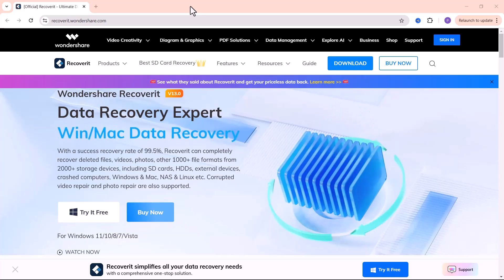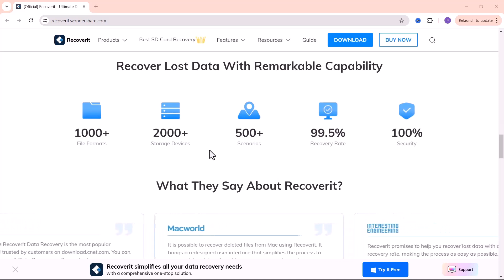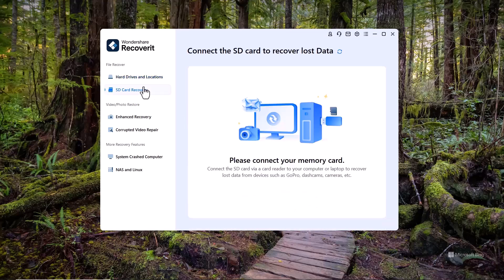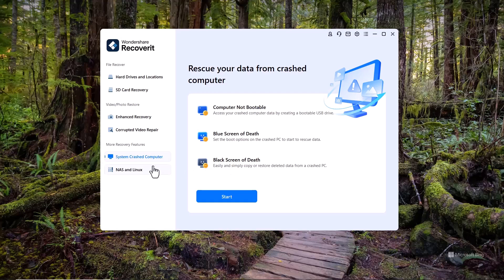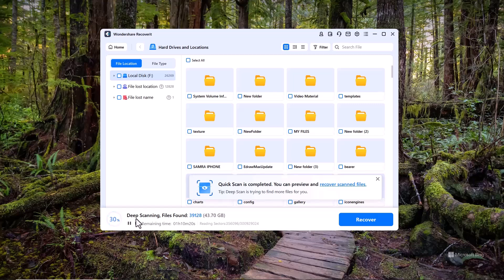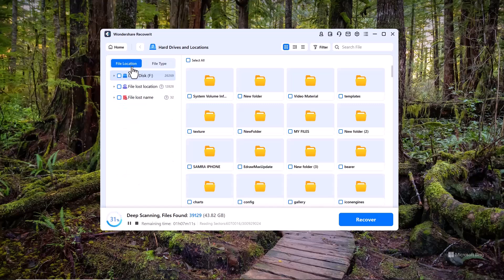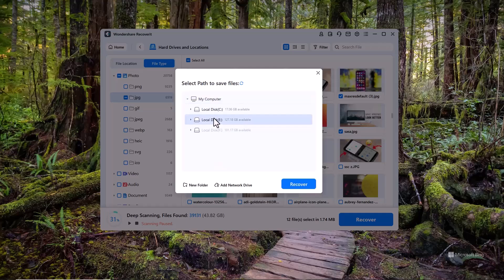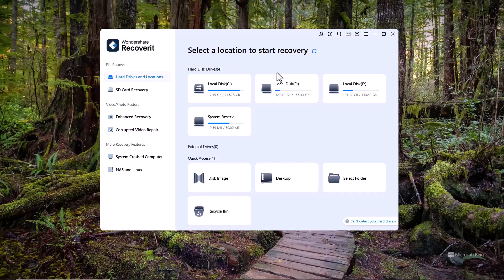How to Recover Your Formatted SD Card and Hard Disk Easily 2024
Try the Best Data Recovery Tool to Recover All Your Lost Files
Have you accidentally deleted important files from your SD card or hard disk? Don’t panic! In this video, we’ll show you how to easily recover your lost data using Wondershare Recoverit. This powerful software is designed to help you retrieve deleted files quickly and safely, no matter the situation.